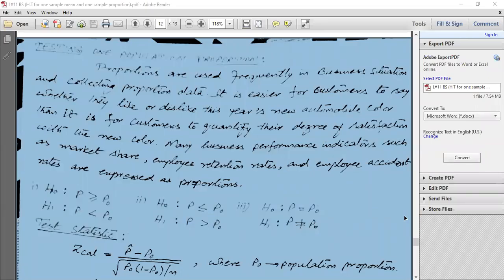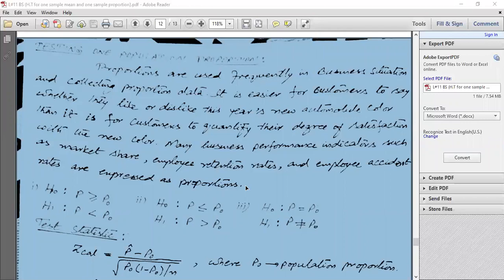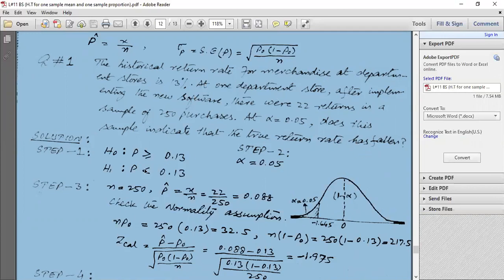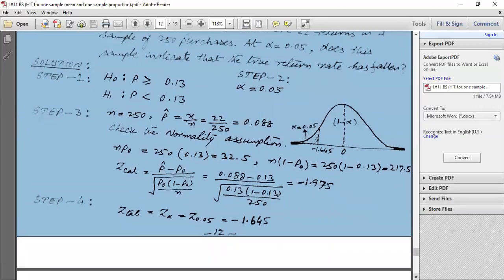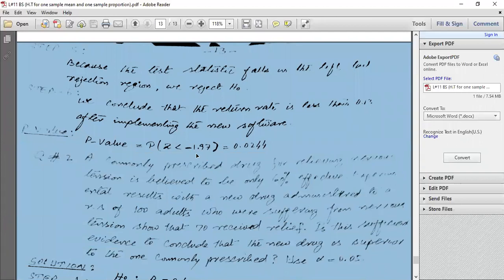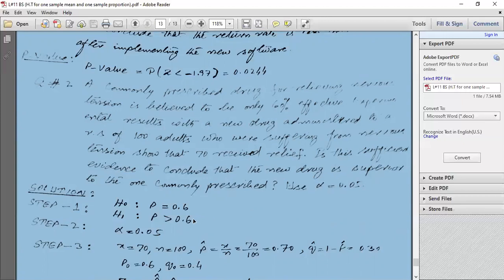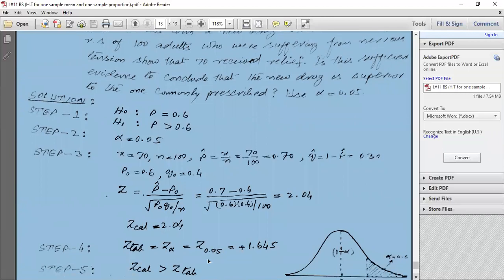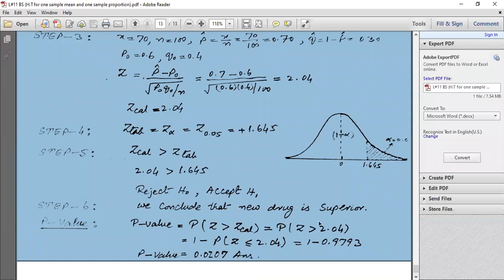zoom Hypothesis Testing One Sample Proportion 21 4 2020